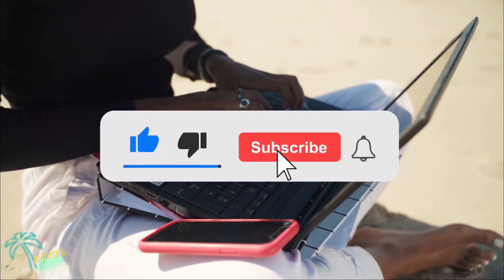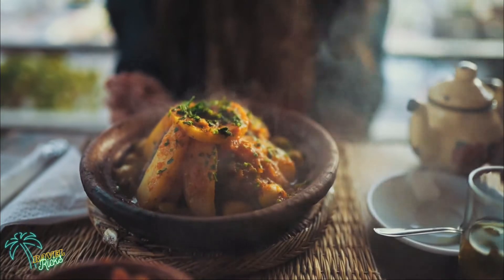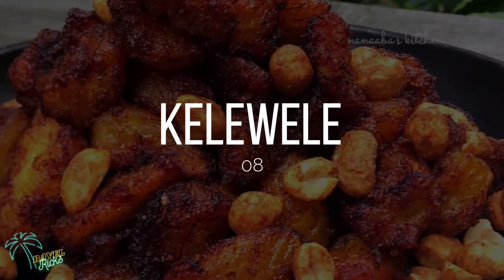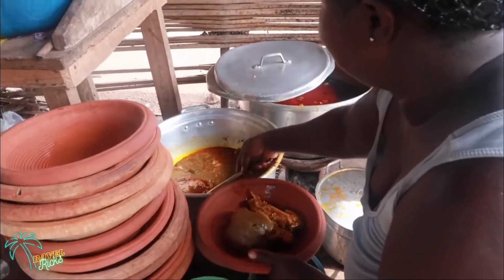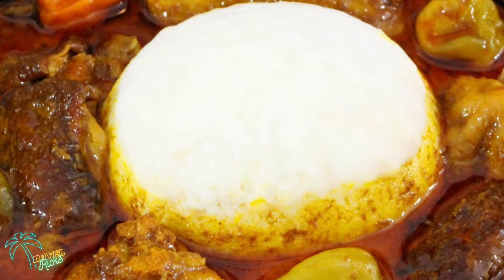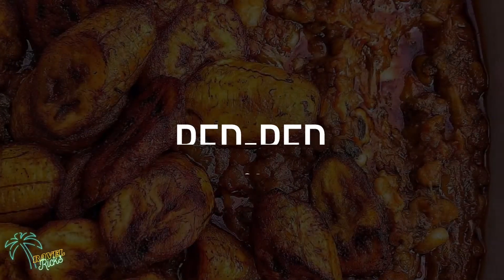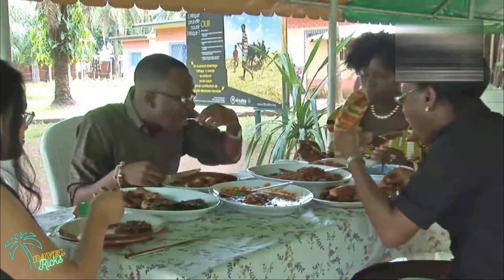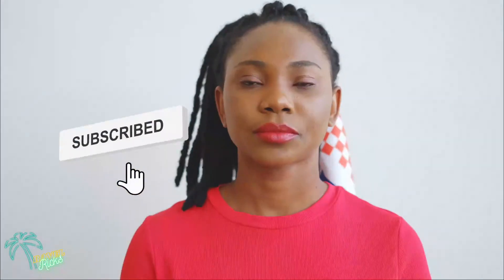TOP TEN DELICIOUS FOOD SPECIALTIES FROM GHANA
In this video, we will discuss the top 10 food specialties you must taste in Ghana. There are lots of delicious dishes to explore in Ghana. When visiting Ghana, you MUST TASTE these dishes we recommended.

Have you ever tasted these food specialties? Would you visit Ghana to taste them?

Hey there Travel Tricksters,

Other services we offer;
* Promotion of locations/hotels/resorts etc.
* Travel tips/ideas
* Itinerary planning
* Travel logistics planning